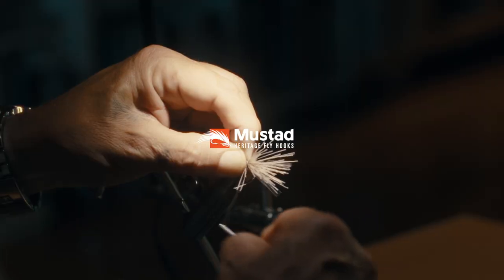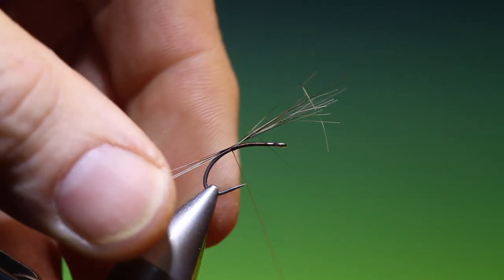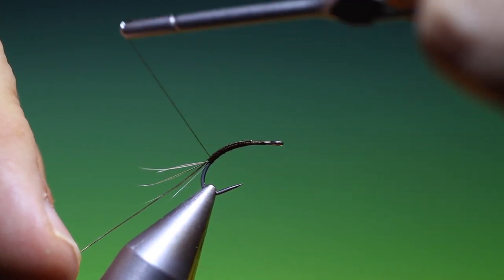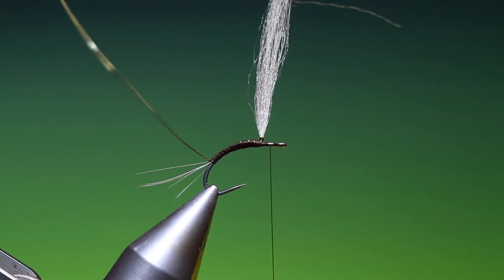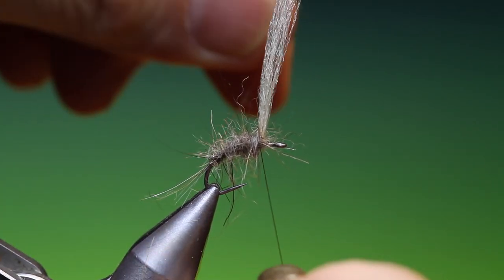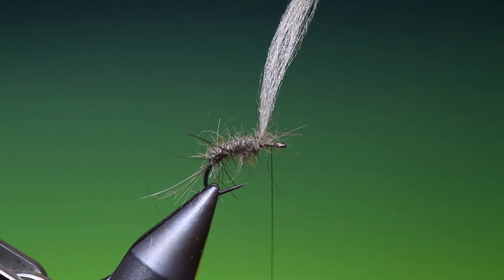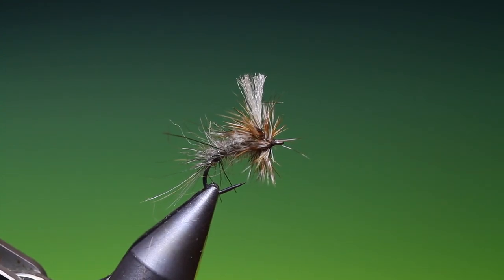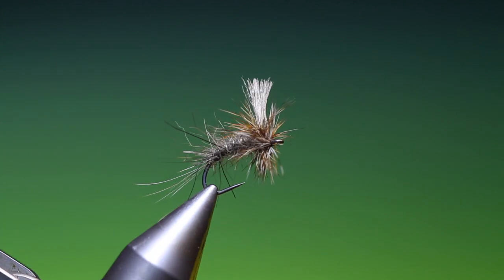Fly Tying the Bedraggled Emerger fly with Barry Ord Clarke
A cracking fishing fly with a interesting hackling technique, both parachute and collar hackle in one.  This presents a very nice footprint for an emerging mayfly and also looks extra buggy!  Please give this pattern a go, you will not be disappointed!

Hook:   Mustad C49XSAP size 12
Tying thread:   Sheer 14/0 Brown
Tail:   Hares mask guard hairs
Rib:   Copper wire
Body:   Hare, roe deer, Squirrel buggy dubbing blend
Post:   Aero wing fine
Hackle:   Brown and grizzle twisted